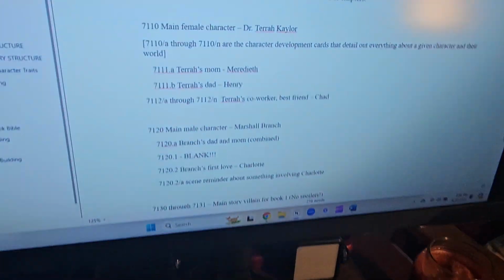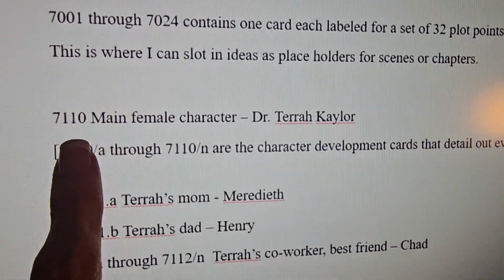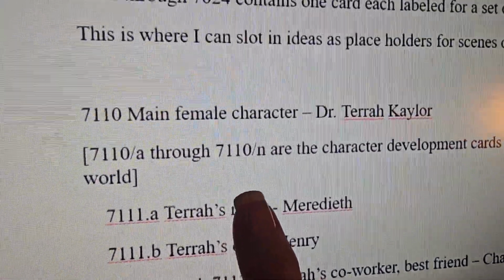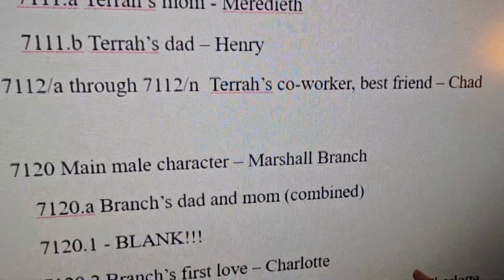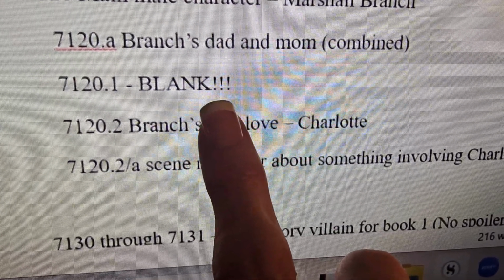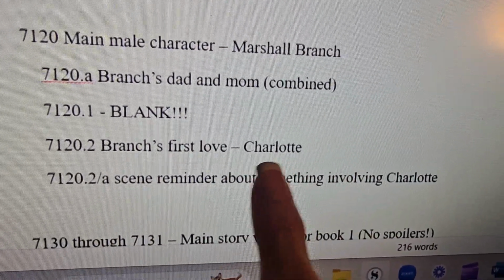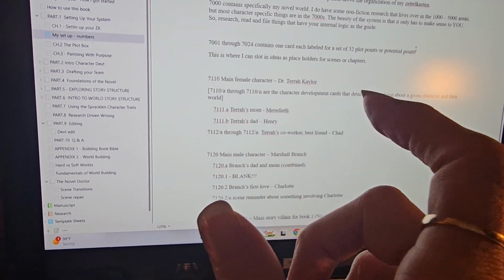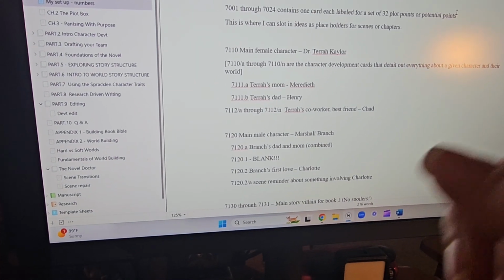'Building Out Numbering' Zettelkasten for Fiction: Where Imagination Finds Order - The Book! Ep.45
Episode 45 shows how I built out my main character''s numbers in a simple way.

(we meet on Zoom every Saturday!! Sprints start at 12pm central, workshop at 1pm central and sprints again from 2 to 3pm central!!)

Kathleen Spracklen gets the biggest hug for Writing with Emotion and co-founding LiLLiPub!!